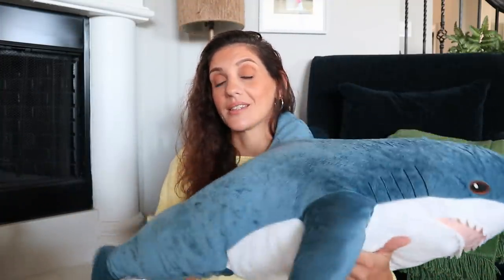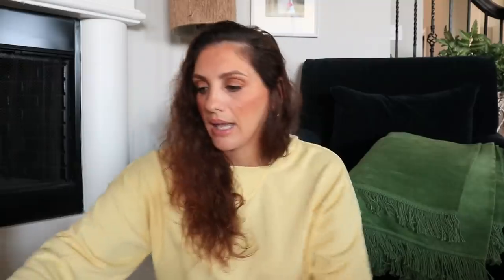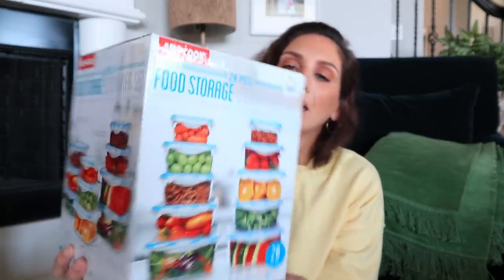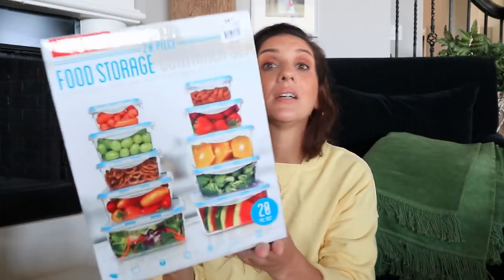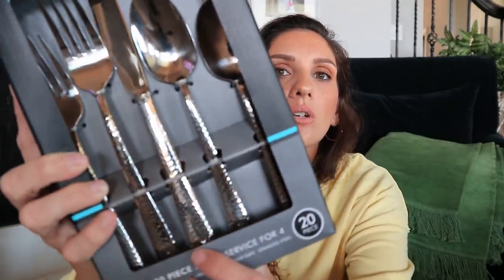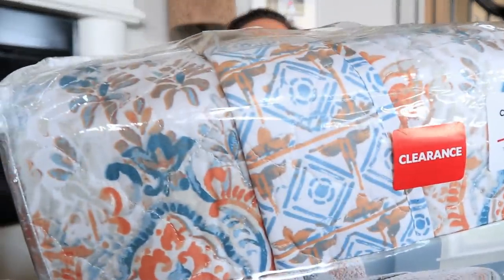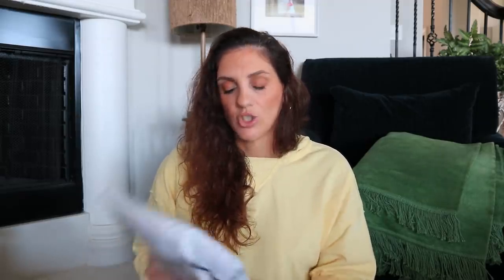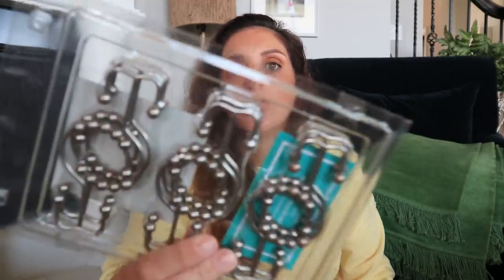COLLEGE APARTMENT HOME DECOR HAUL | AT HOME & IKEA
Hanging Basket

Wood Salt & Pepper Shakers

Shower Curtain Liner

Shower Curtain Rings

Queen Sheet Set

POSHMARK: CheapCraftyGirl
Use Code: CHEAPCRAFTYGIRL to get $10 free to shop Posh with.

Thank you for supporting my Poshmark Account!

POSHMARK: CheapCraftyGirl